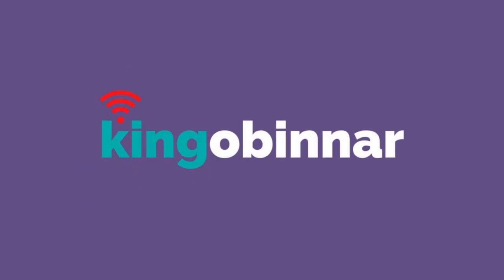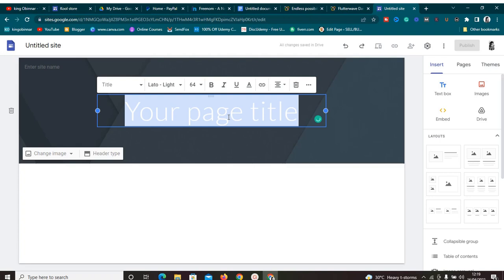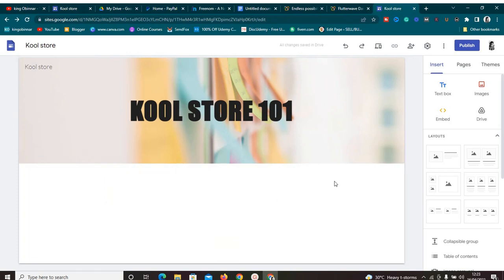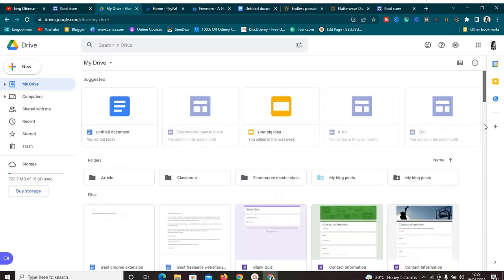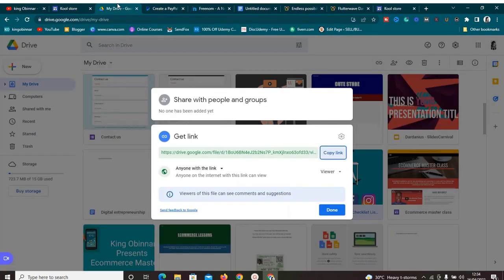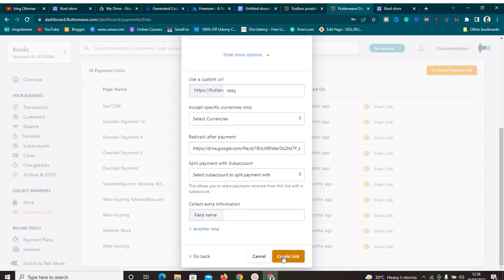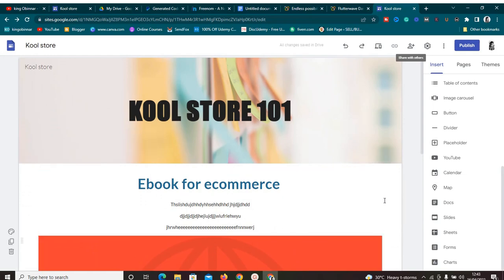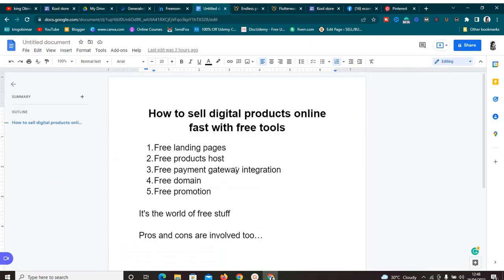How to create a free digital store with google site-free payment gateway included - Sell with google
In this video, I showed you how to create a free digital store with a google site-free payment gateway included

This is going to help you save money so you can start selling your digital products fast.

Kind Regards,
king Obinnar